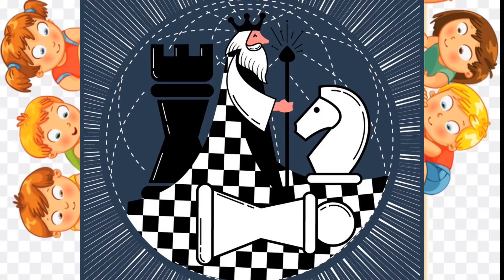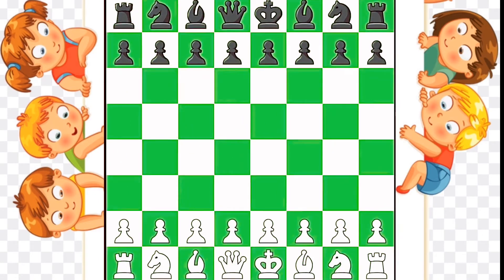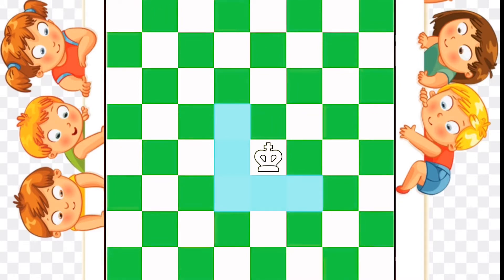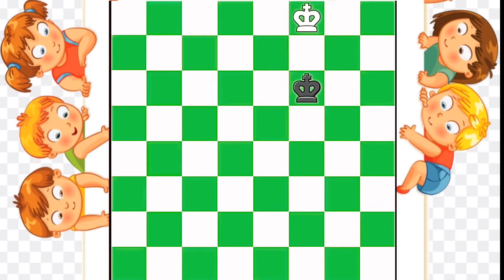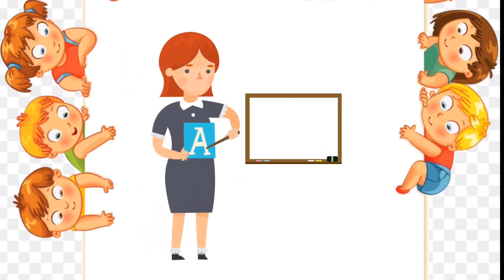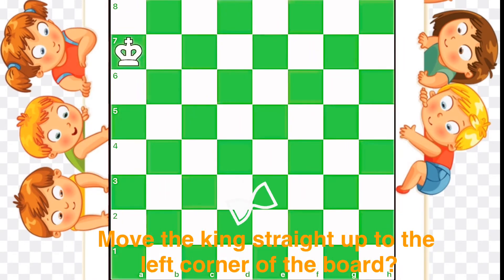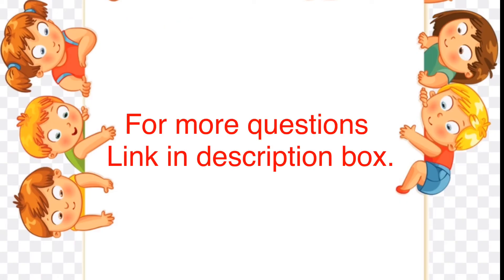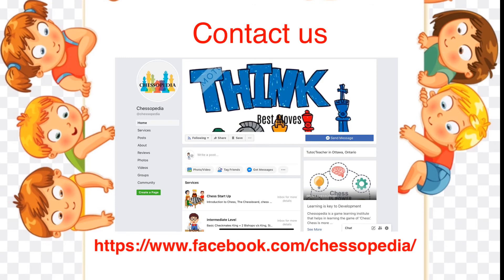Chess Lesson-1 the King. Learn to play Chess. Chessopedia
King Lesson for Beginners. Learn to play Chess. Chessopedia

Chess game rules for King.
1. King moves one square only in any direction.
2. King Captures one square in any direction.
3. One square space between both the kings.
4. King has zero points.
5. “K” is used in chess notation for King.

How play chess for kids